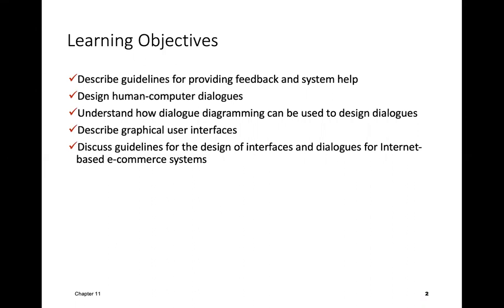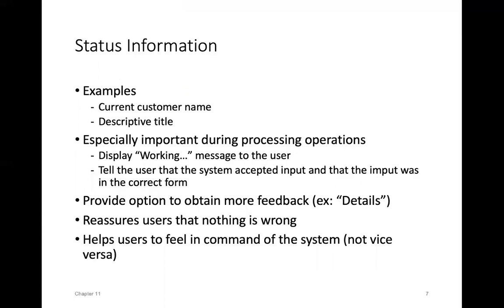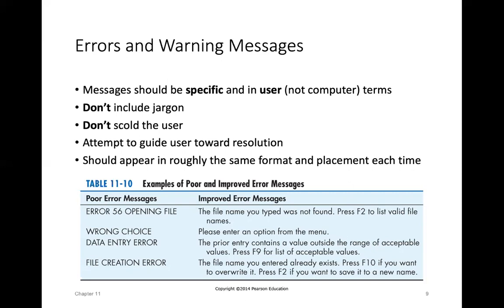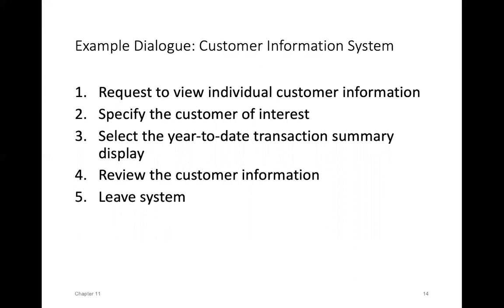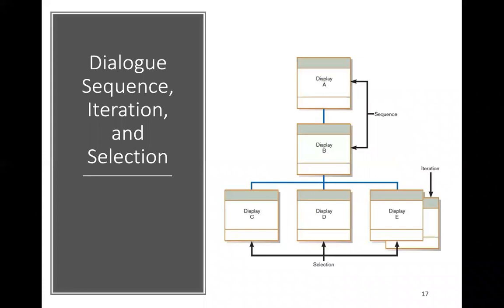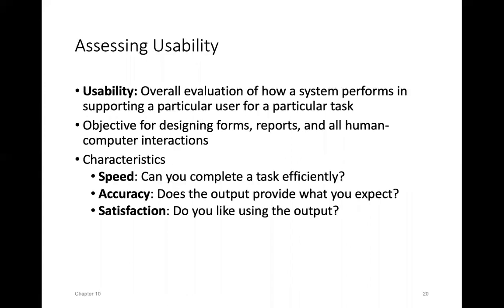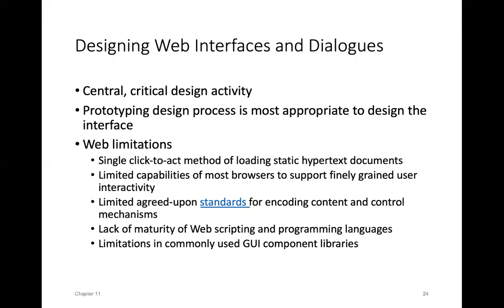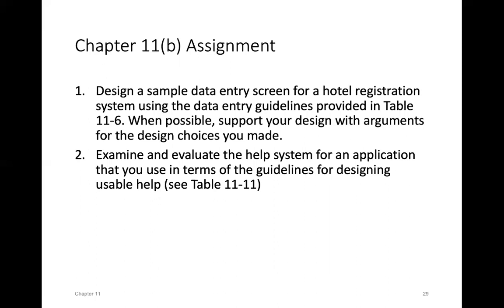Systems Analysis & Design Chapter 11b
Designing Interfaces and Dialogues - Part B